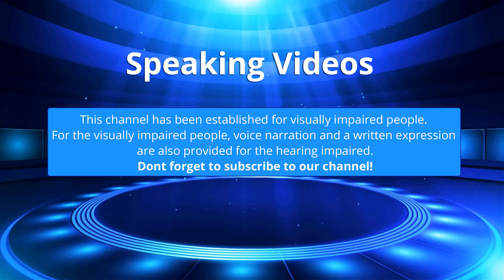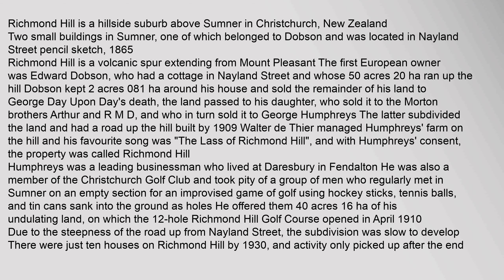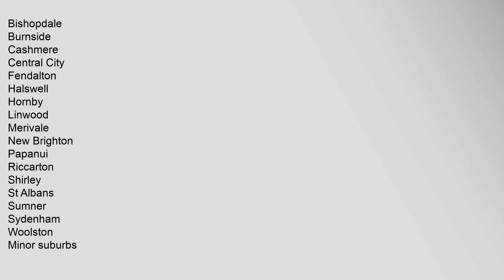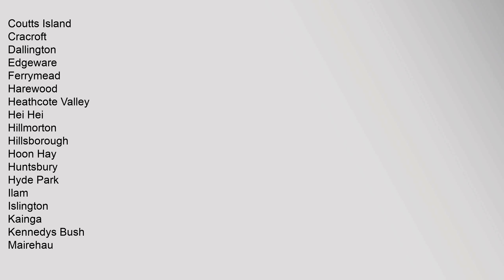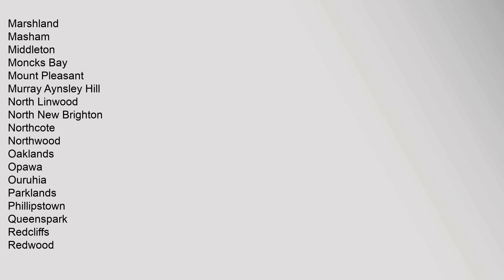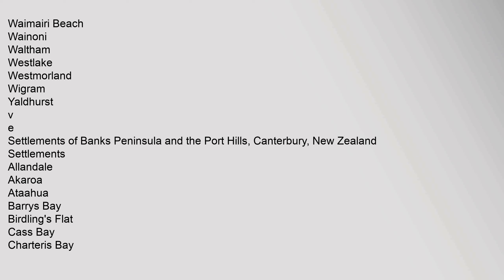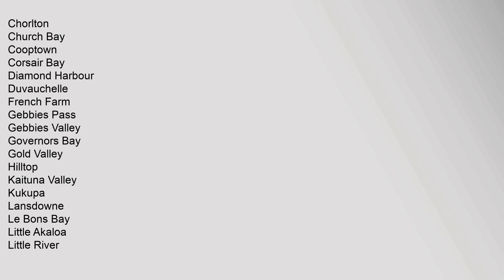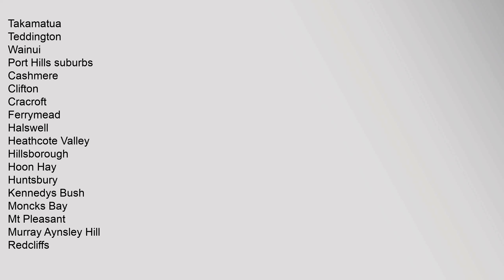Richmond Hill, New Zealand